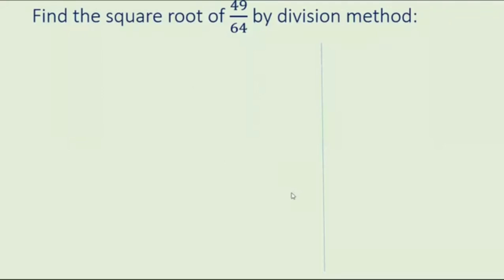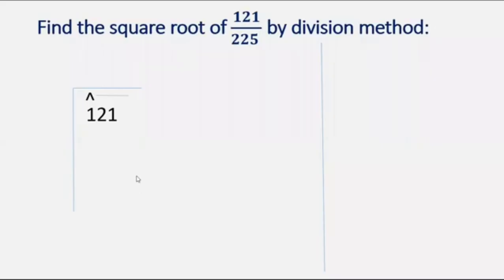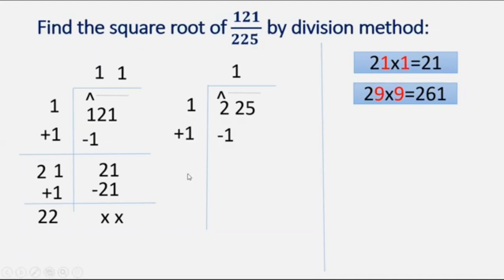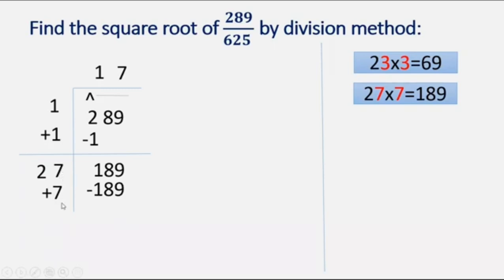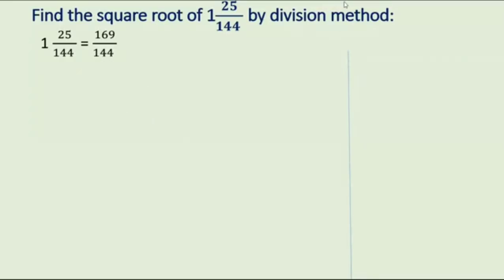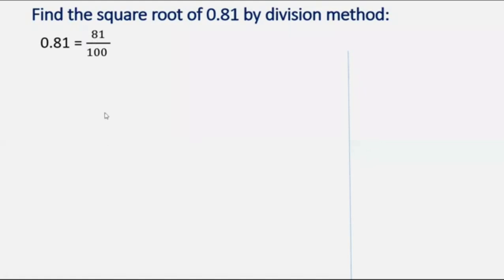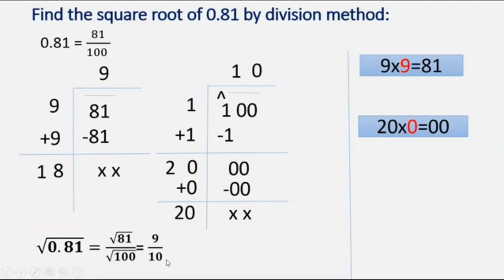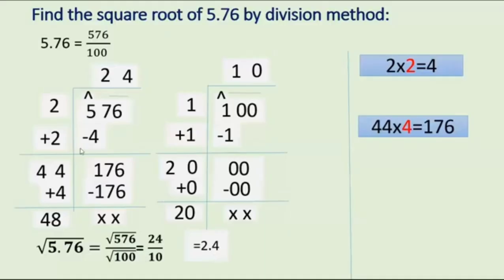square root by division method